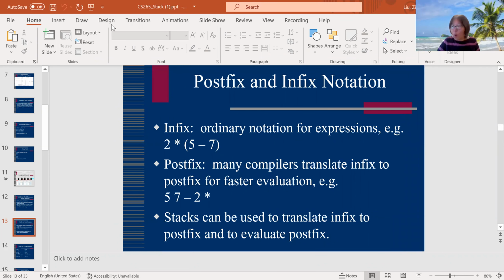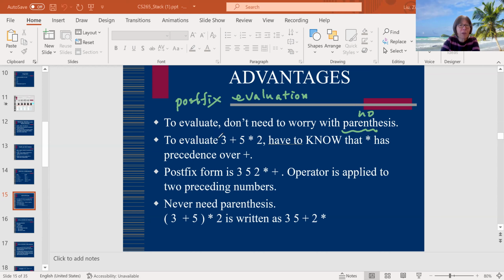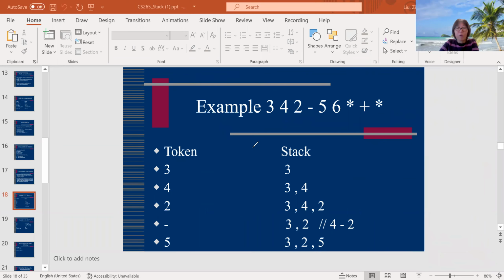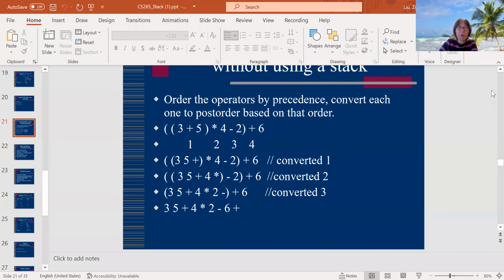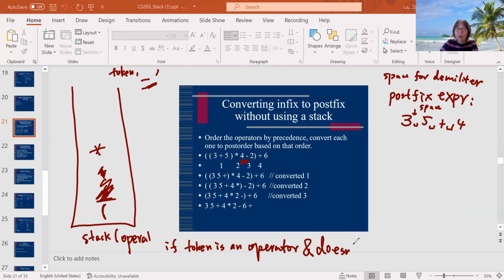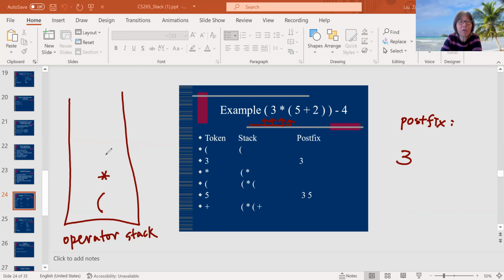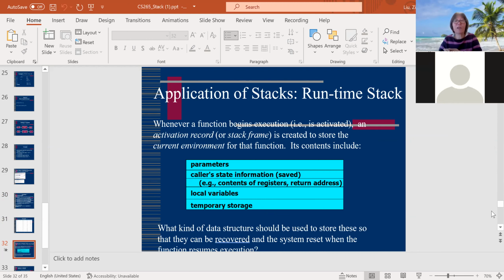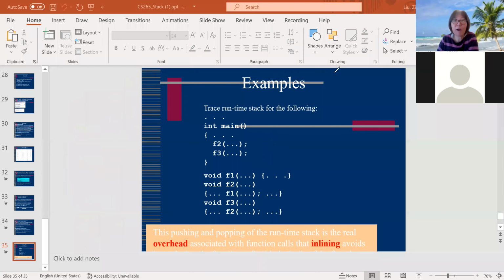Oct 18 CS265 Class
Stack: postfix eval, infix to postfix and run-time stack